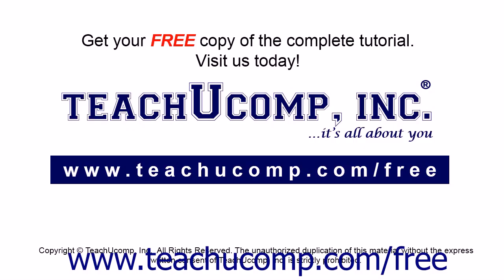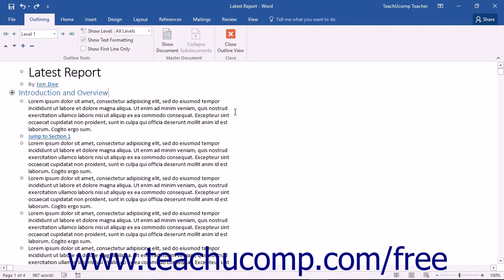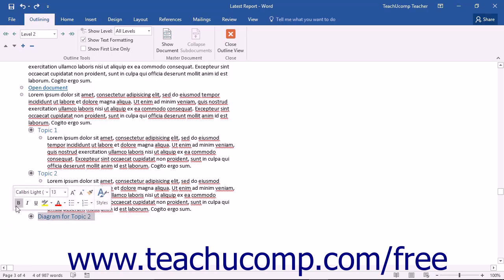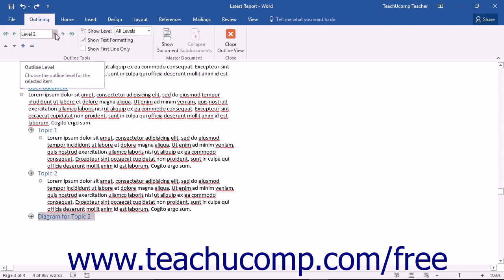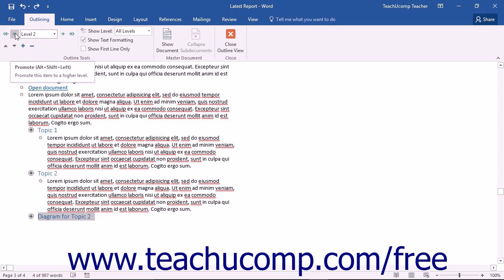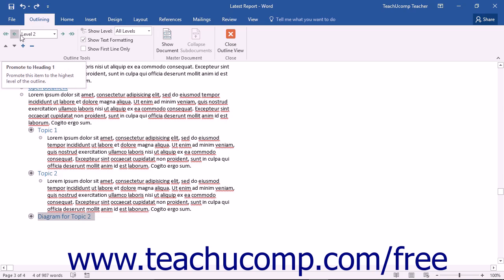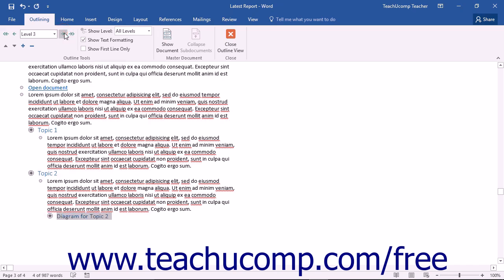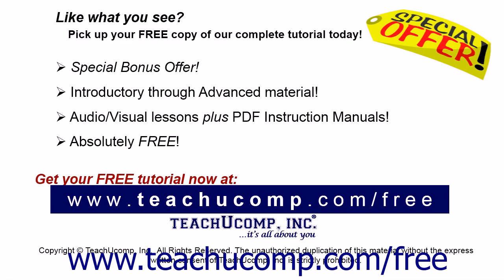Word 2016 Tutorial Promoting and Demoting Outline Text Microsoft Training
Learn About Promoting and Demoting Outline Text in Microsoft Word - the most comprehensive Word tutorial available. Visit us today!